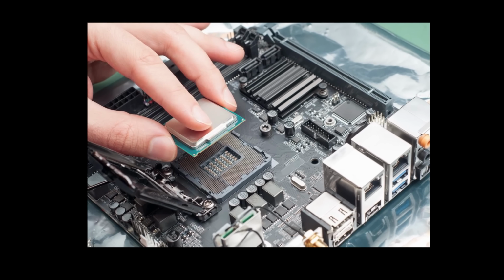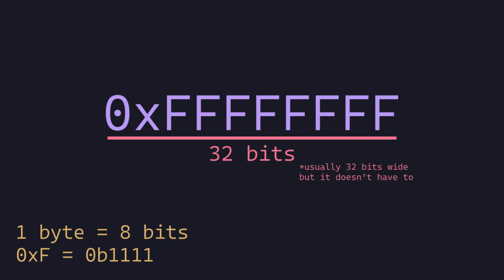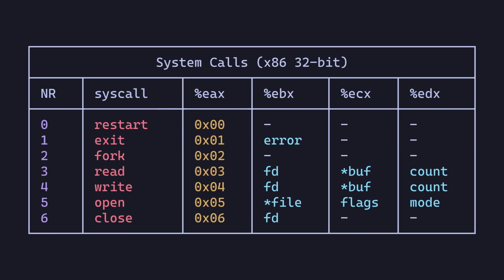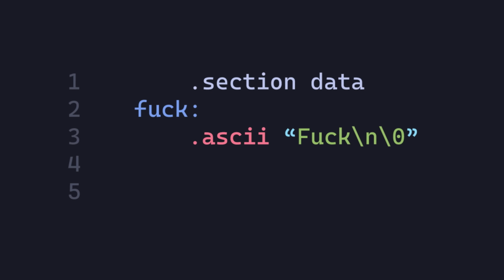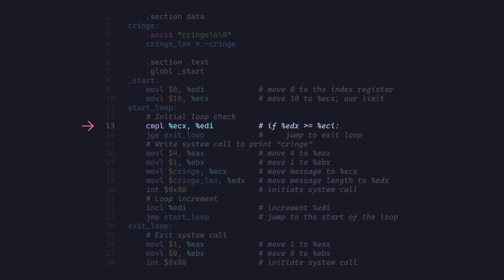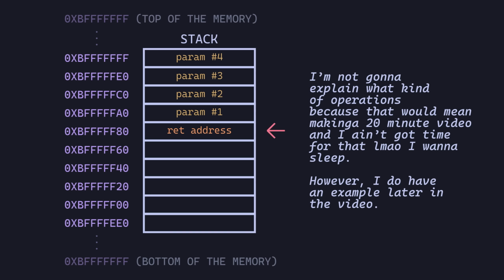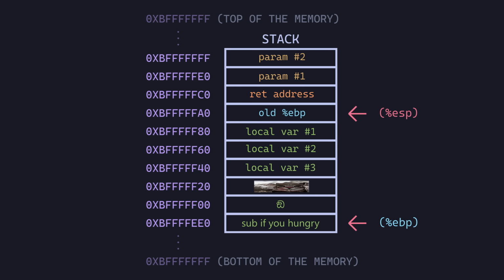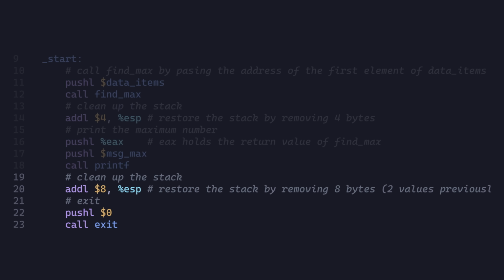Learning Assembly Because I Hate Myself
Learning assembly can be tough, especially when you use a 20-year old book to do it.